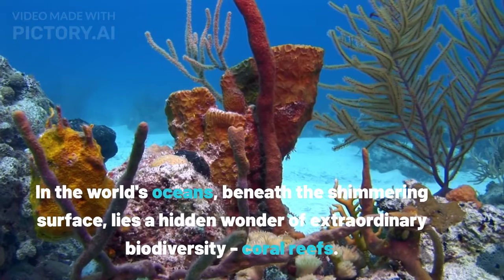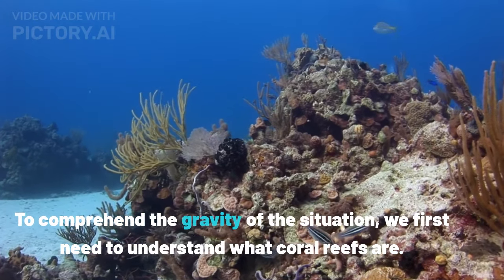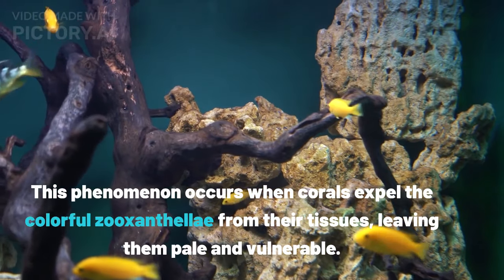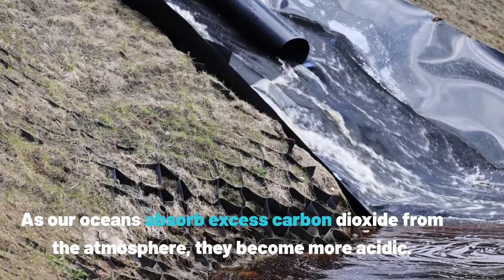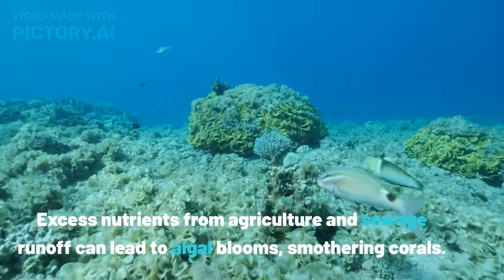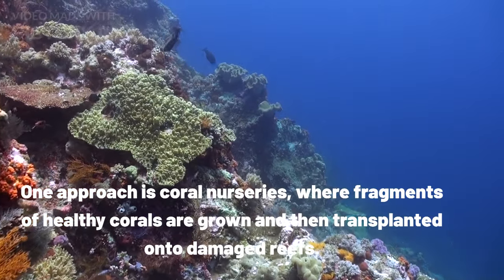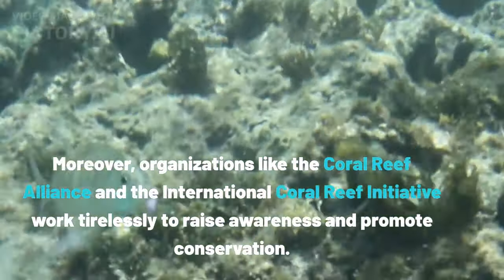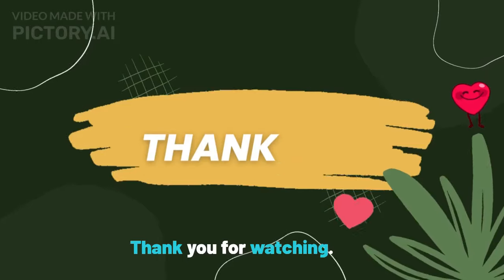The Shocking Truth About Our Dying Coral Reefs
This captivating video showcases the beauty and importance of coral reefs, while shedding light on the challenges they face. Join us on an underwater adventure as we explore the rich biodiversity, fragile ecosystem, and the threats that coral reefs are currently enduring. Discover how these marvelous habitats are in peril and how we can all play a role in preserving these underwater wonders for future generations.